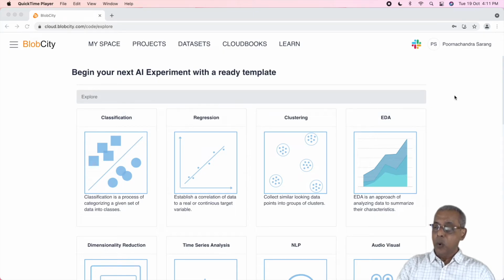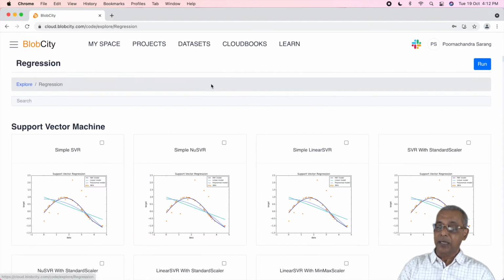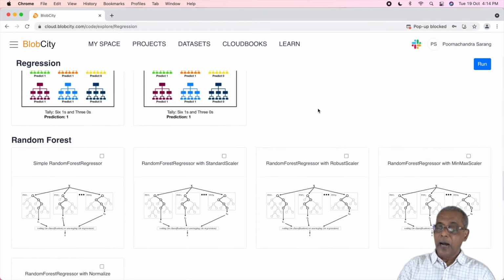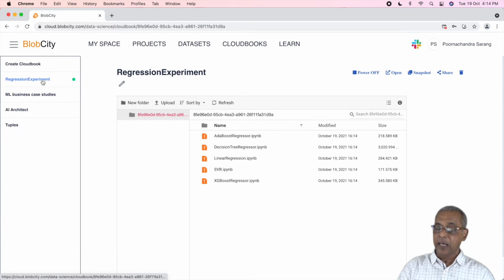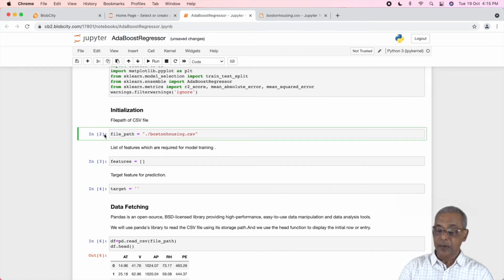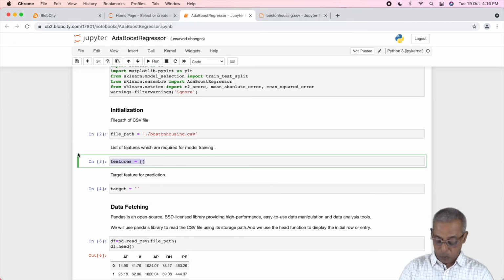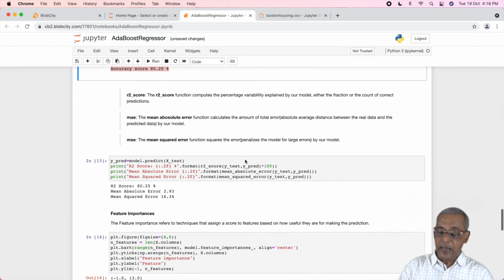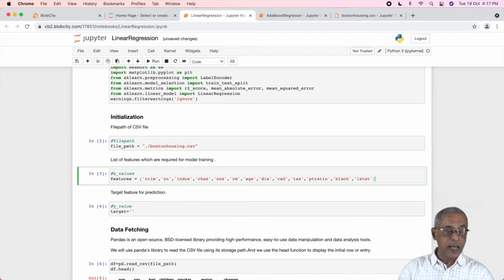Learn Data Science Faster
You are here because you want to be a Data Scientist? Probably you are confused with the various offerings that you see on the net to be a data scientist. This short video will give you a fast path to acquire data scientist skills. This video is a supplementary to my post which had more than 50 thousand views in the first week of its publication.